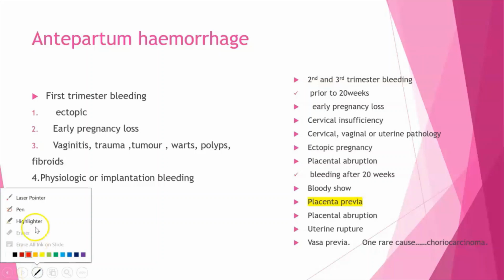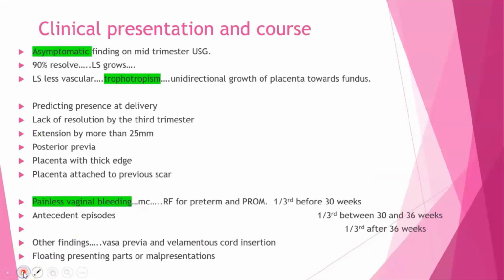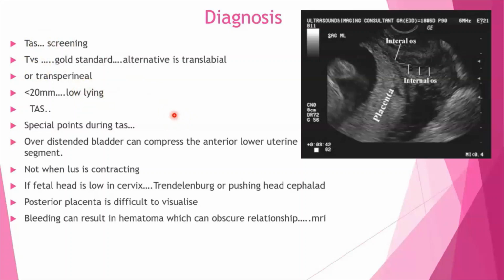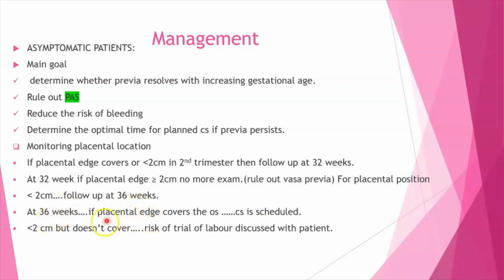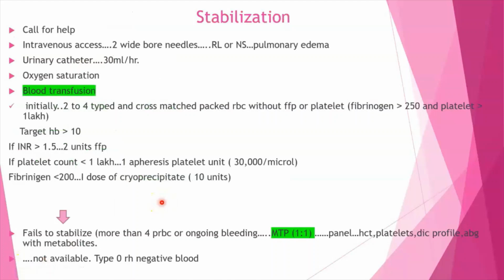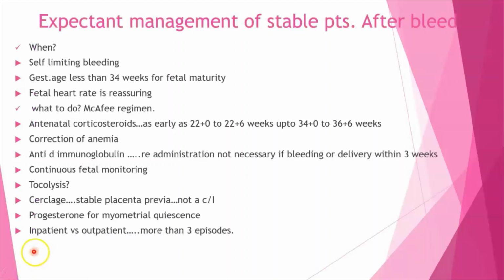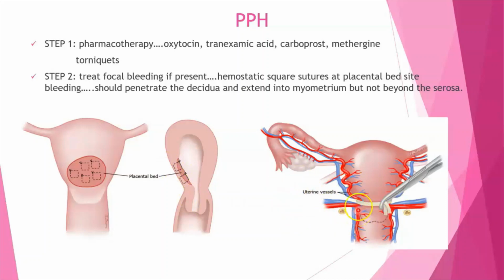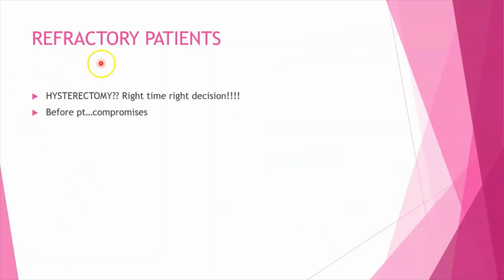PLACENTA PREVIA - HOW TO MANAGE THIS EMERGENCY??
This video covers the risk factors, clinical presentation, diagnosis and management of placenta previa in a simplified manner so that you all can write well in your PG exams and manage the patients in your labor room.